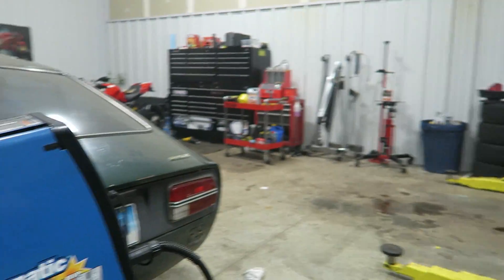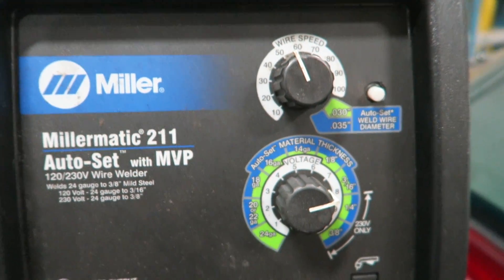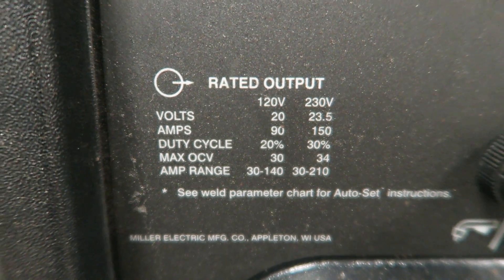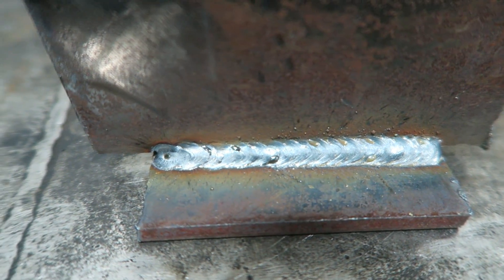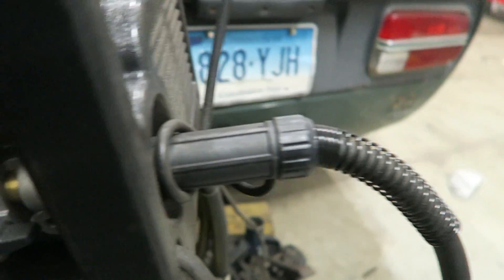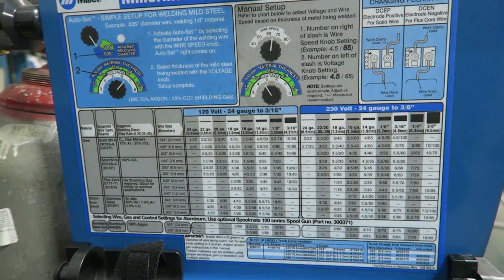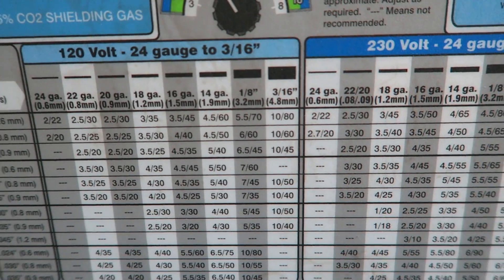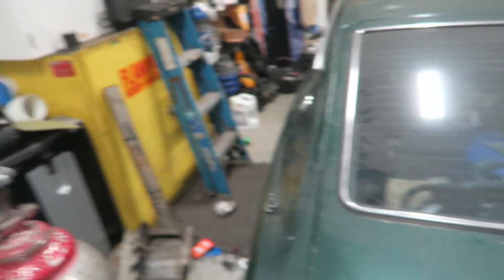Mig Welder Basics. Getting to know the machine!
In this one we go over the basic build and functionality of a mig welder. I hope you all enjoy. Thank you I appreciate you all!